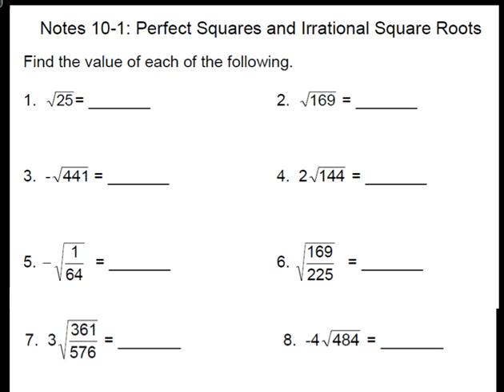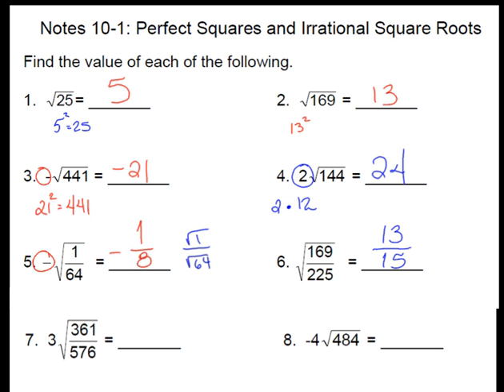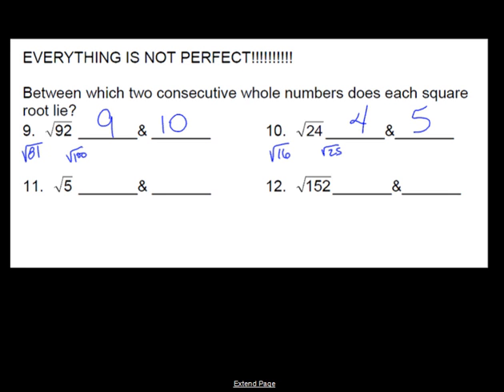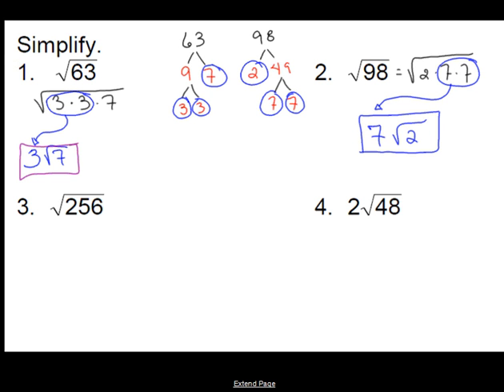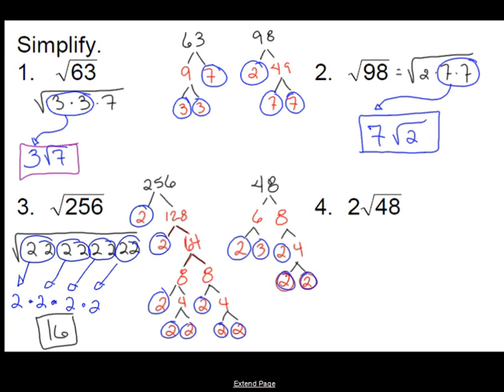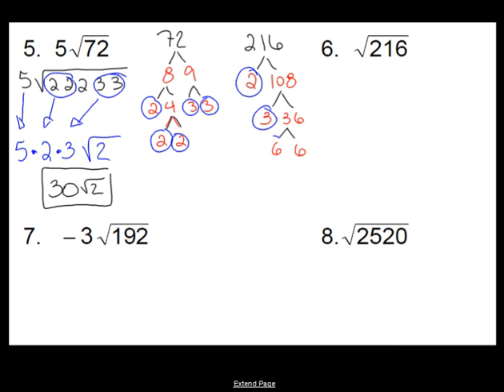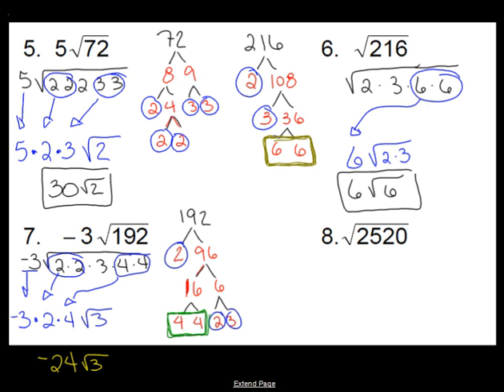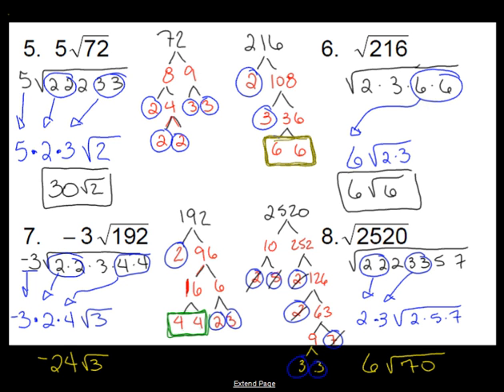Perfect Squares and Irrational Roots